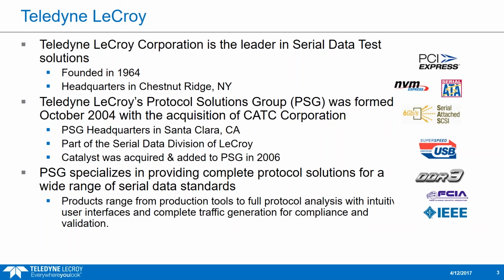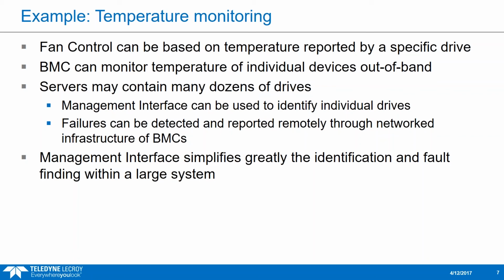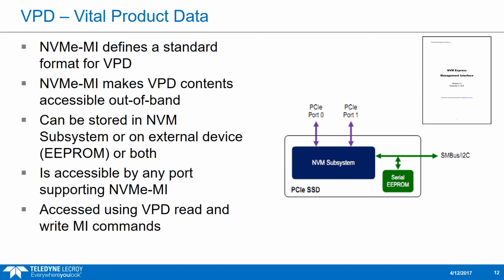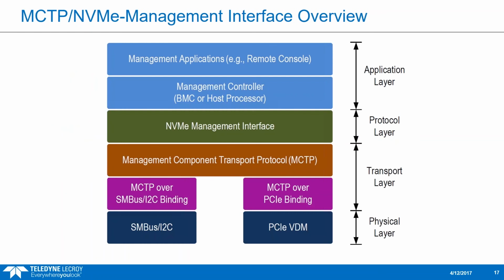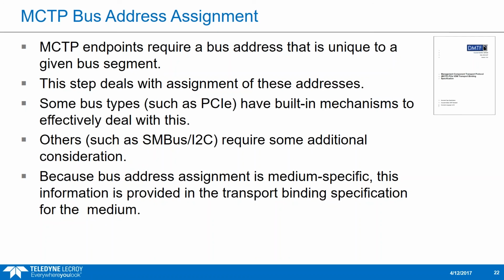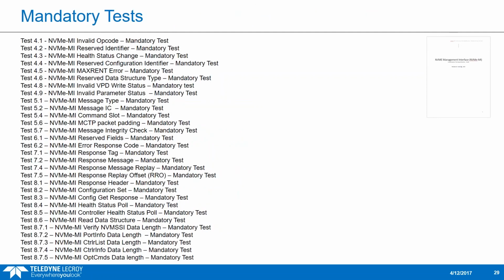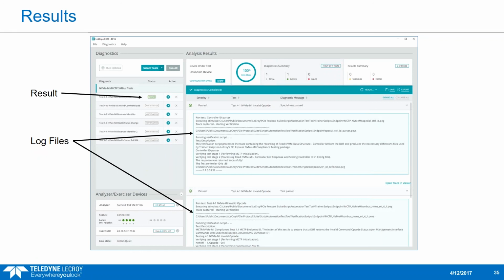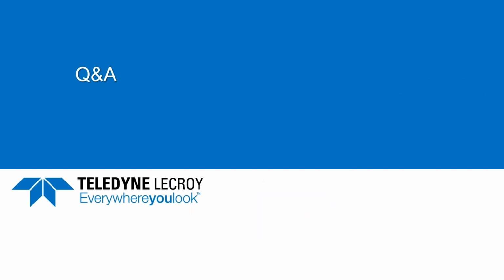NVMe MI ConformanceTesting Webinar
Webinar date: April 12, 2017

NVMe technology is adding new monitoring capability features to ensure higher data reliability. The NVMe Management Interface(NVMe-MI) is destined to become the trusted standard at data centers worldwide. Testing your NVMe-MI device for interoperability and achieving protocol conformance will provide customers confidence in your your products and better market adoption.

re you aware of the new NVMe-MI test specification?  Does your SSD support NVMe-MI and will it be able to pass the new conformance tests at the next NVMe Conformance Plugfest?Interested in new test methodologies that can help you get the job done?  What tools do you need for NVMe-MI SSD testing?

If you have any questions in these areas this webinar is for you.

You’ll come a way with:

- Knowledge on what the NVMe-MI protocol is.
- Understanding of what the tests entail and how they are run at the NVMe Conformance Plufgests.
- Recommended list of widely used industry tools that will expedite developing and testing your NVMe-MI device.

Learn more about Teledyne LeCroy NVMe solutions